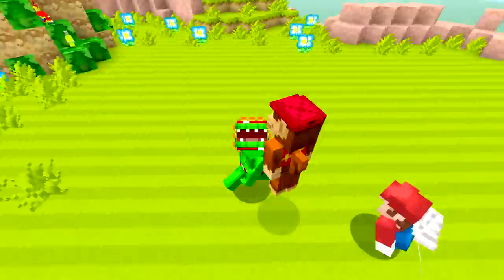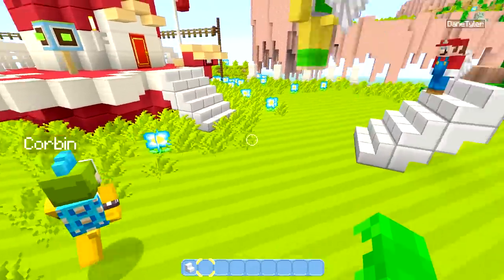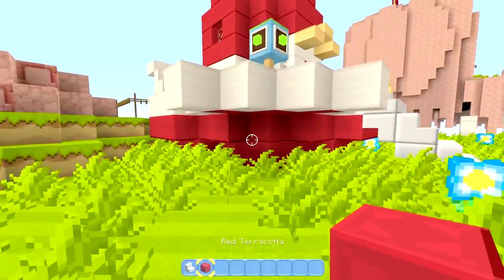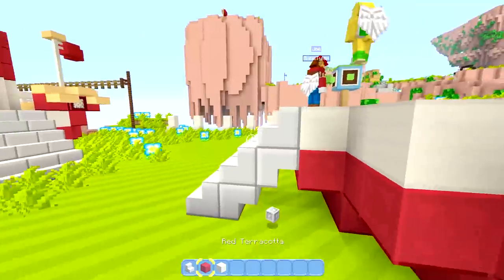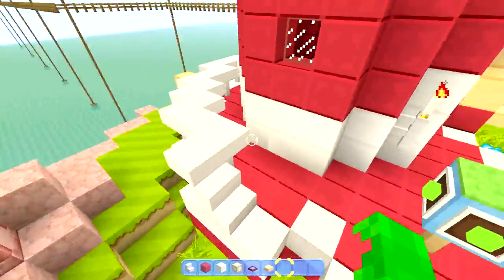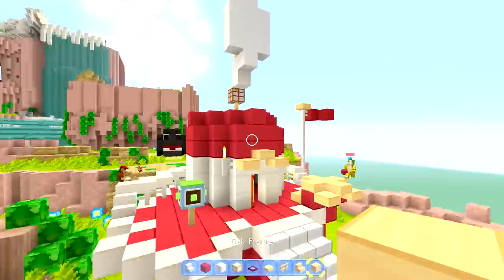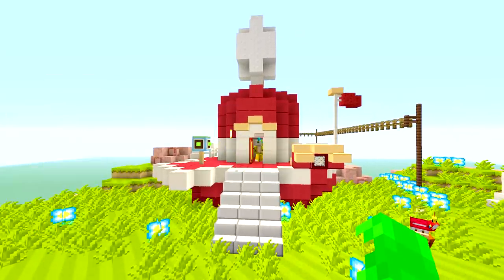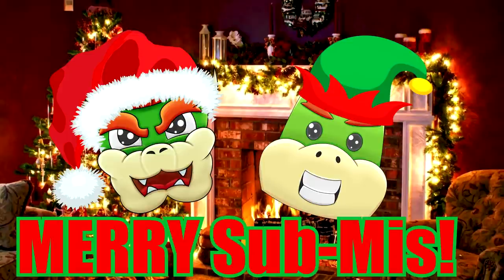Minecraft Switch - HOW TO BUILD THE ODYSSEY SHIP [ MARIO ODYSSEY]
In this episode Tripolar and gang teach you how to build the Odyssey ship from Super mario odyssey!

- Minecraft Series
- Mario Odyssey Minecraft